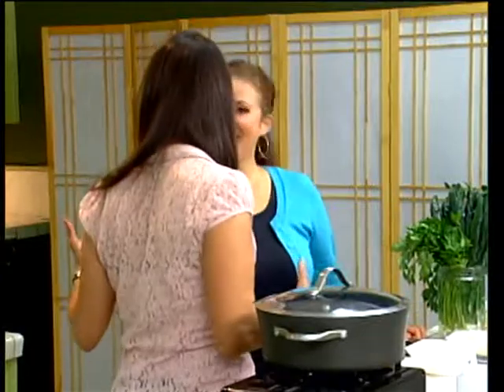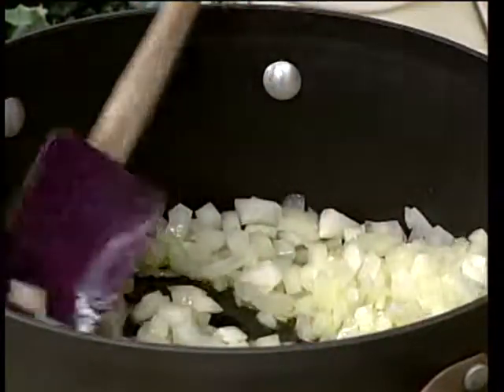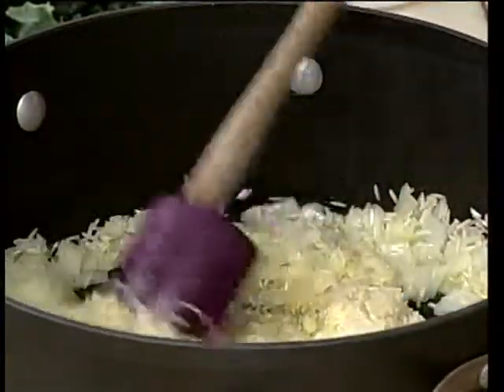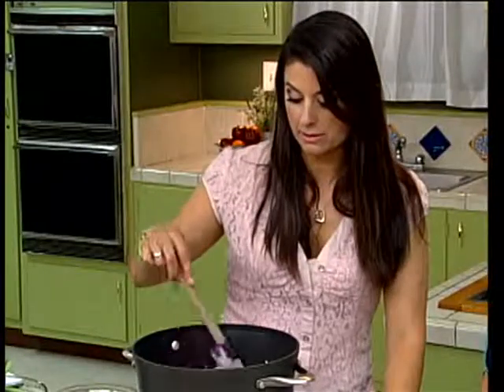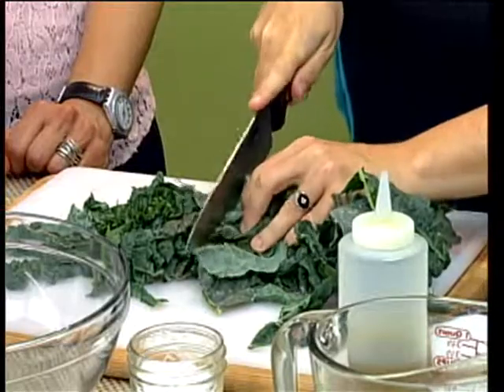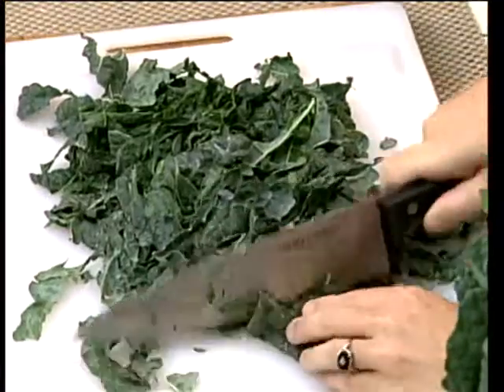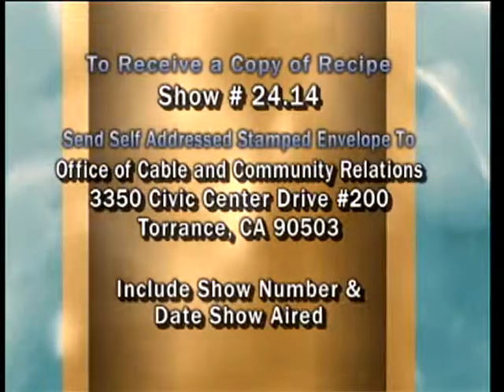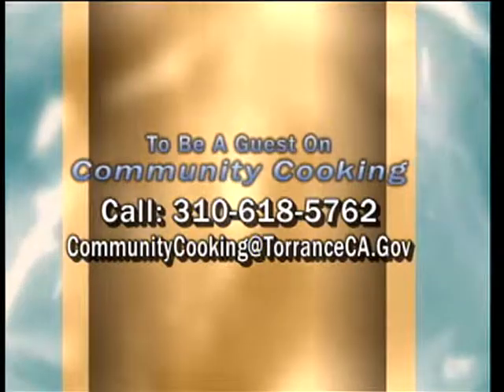Community Cooking 24.14 - Hosted by Maria Prekeges - Torrance CitiCABLE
Do you like to cook?  Then come be a guest on CitiCABLE's COMMUNITY COOKING to share your favorite recipes!

Majadara

• 1 cup brown or green lentils
• 1 medium onion diced
• 2 1/4 teaspoons salt, more as desired
• 1/4 cup extra-virgin olive oil
• 3 - 5 garlic cloves, minced
• 3/4 cup long-grain rice
• 1 Tablespoon ground cumin
• 1/2 teaspoon ground allspice
• 1/4 teaspoon cayenne
• 2 bay leaf
• 1 teaspoon cinnamon OR 1 cinnamon stick
• 4 cups water OR stock (veggie or chicken)

PREPARATION
1.Place lentils in a large bowl and add warm tap water to cover by 1 inch. Let soak.

2.Heat oil in a Dutch oven or large pot over medium-high heat. Add onions and cook until translucent.  Once translucent add a healthy pinch of your portioned salt.

3. Stir garlic into the pot and cook until fragrant (15 - 20 seconds or so…make sure doesn't burn otherwise garlic will be bitter). Stir in rice and sauté 2 minutes. Stir in
cumin, allspice, cinnamon and cayenne; sauté 30 seconds.

4. Drain lentils and stir into pot. Add 4 cups water or stock, remaining salt, bay leaves. Bring to a simmer. Cover and cook over low heat for 30 minutes.  Taste for rice doneness as well as saltiness.  If rice needs a bit more time and liquid is scarce add about 1/2 cup of water.  Cook for another 5 - 10 minutes depending on doneness of rice.  If you desire more salt add now.

5. Remove from heat and serve.  If you can give the dish some time to cool down do so as that will allow for best flavor.

Kale Salad

• 1 bunch of Kale washed, de-stemmed and chopped in short strips (chiffonade style)
• 1 handful of parsley chopped (can be roughly or finely - your preference - once chopped should yield about 5 TBSP)
• 3 - 4  Tbsp olive oil
• Juice of 1 lemon (around 3 Tbsp)
• 1 garlic clove, crushed/grated/finely diced
• pinch ground sumac powder (about 1/4 - 1/2 tsp)
• Few splashes of Rice Wine Vinegar
• 2 pinches of salt (total about 1/4 - 1/2 tsp depending on taste)

PREPARATION
1.  Wash and pat dry kale with a towel to remove as much excess water as possible.  De-stem the kale by cutting it out or ripping the leaves from the stalk.  Chop into strips or small bites depending on the flatness of the leaves.  Add to bowl.

2.  Drizzle 1 TBSP of olive oil onto the kale and massage.  Kale should be glistening, but should be no residual oil in the bowl.

3.  Add parsley.

4.  In a separate bowl prepare the dressing using the rest of the ingredients except for 1 pinch of salt and pinch of pepper.  Whisk to emulsify/incorporate ingredients well.  Add dressing to Kale.  Start with half the dressing first.  Mix the greens and taste.  If more dressing is desired add to your taste.  Mix greens again.

5.  Finish with pinch of salt and pepper or to taste.